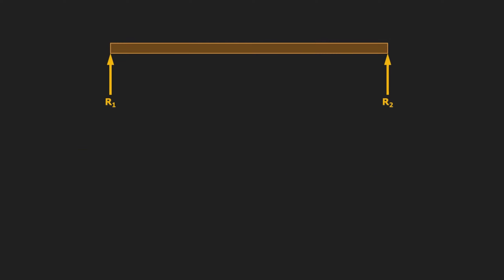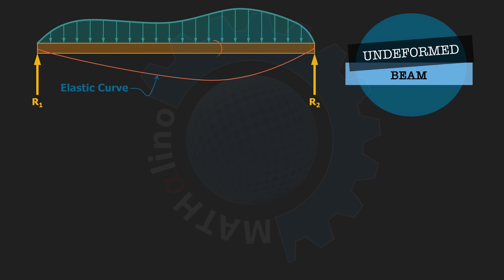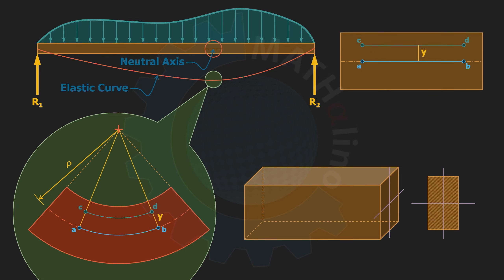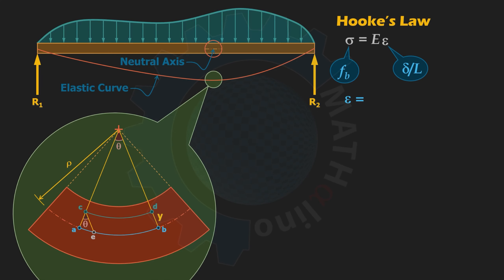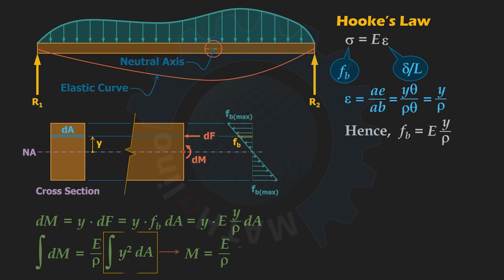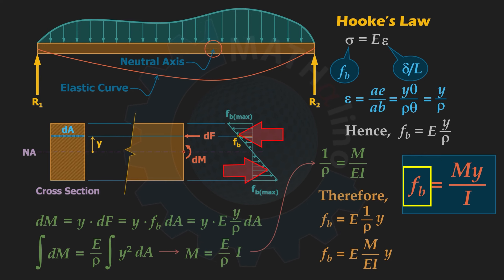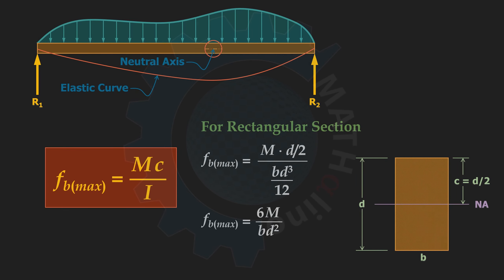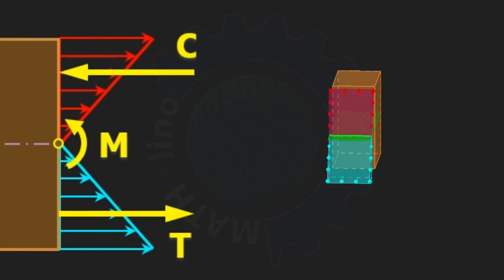Derivation of Flexure Formula (Bending Stress in Beams) | Strength of Materials